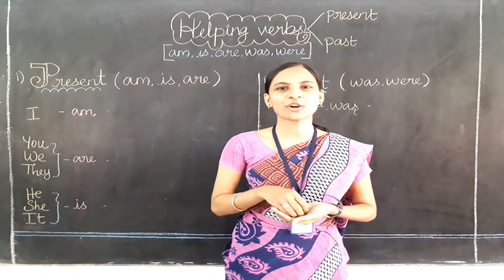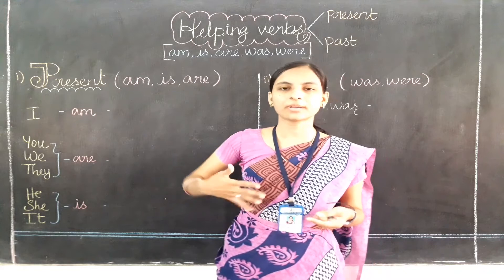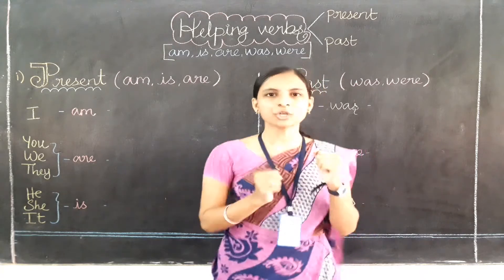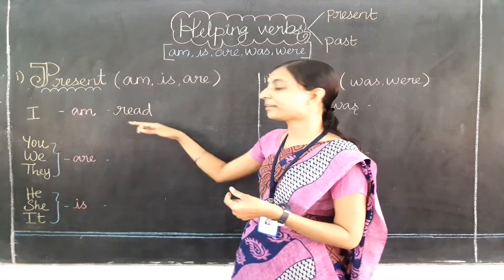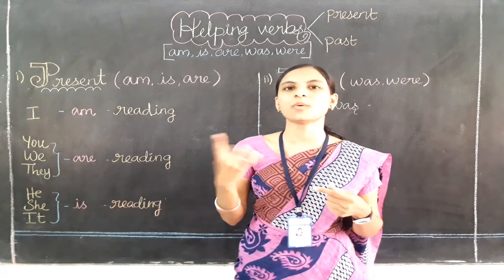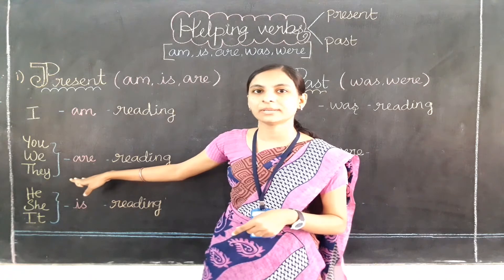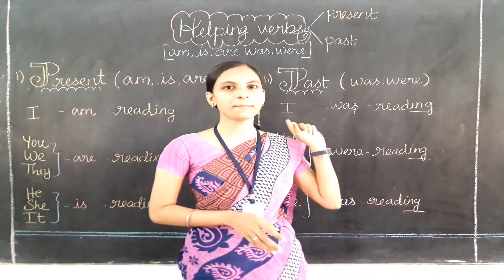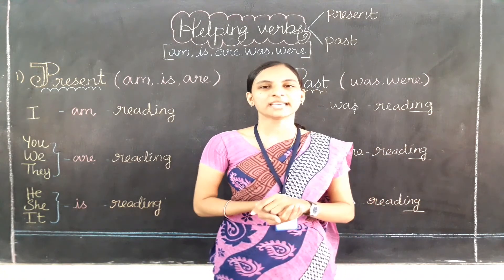Helping verbs Class (3 to 5) English